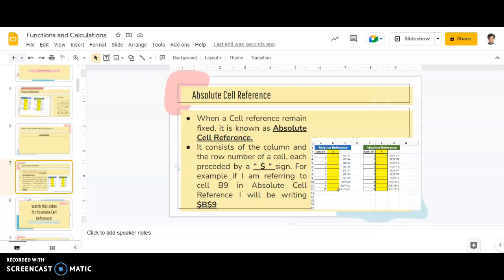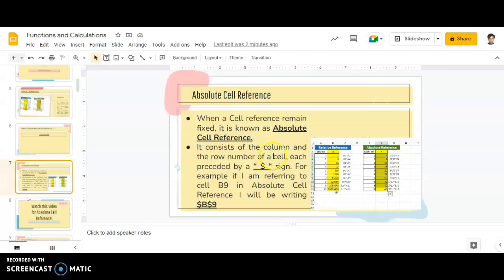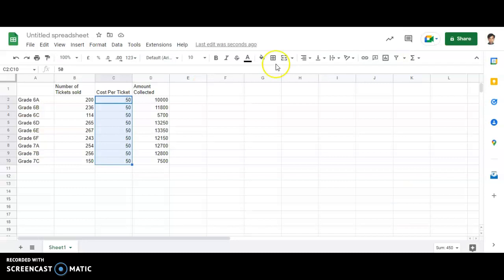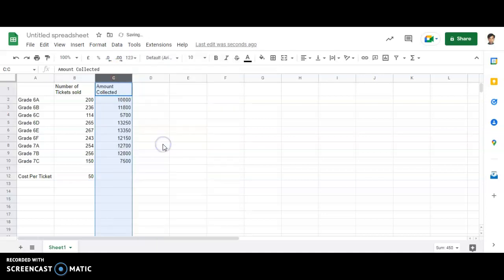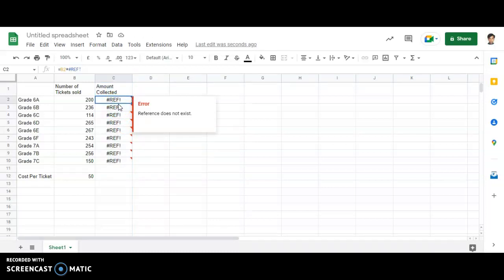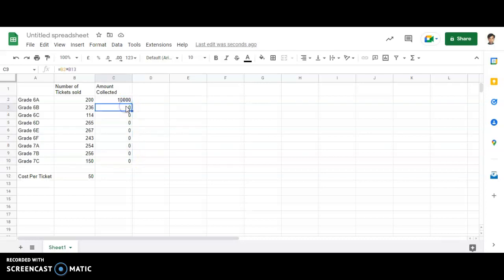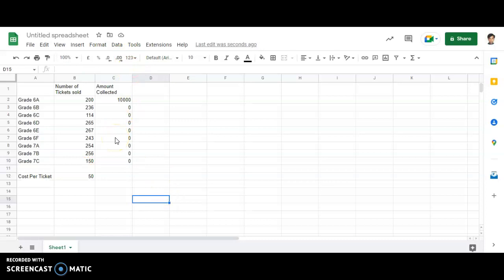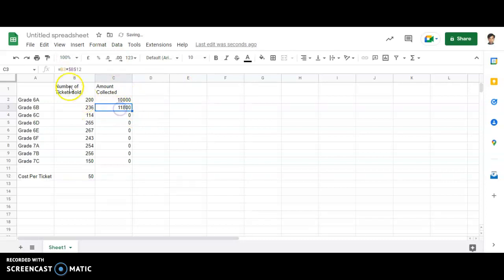Absolute Cell Reference